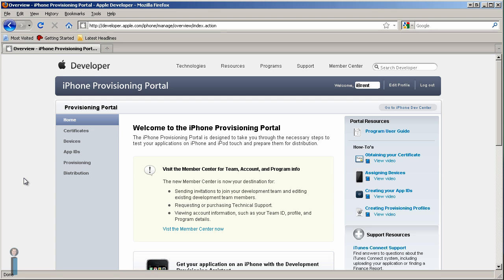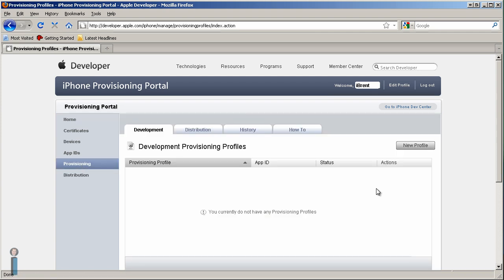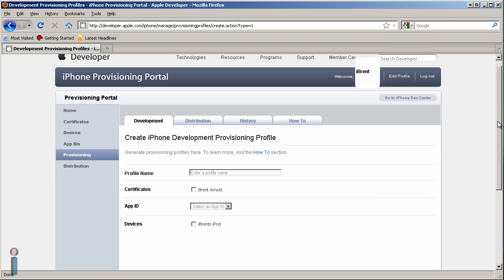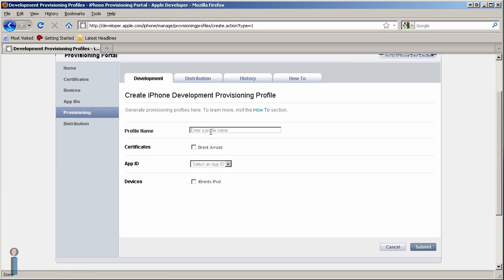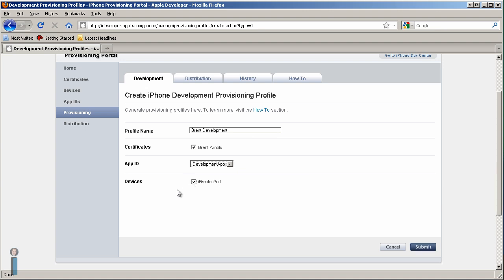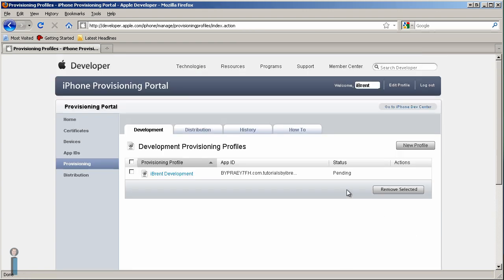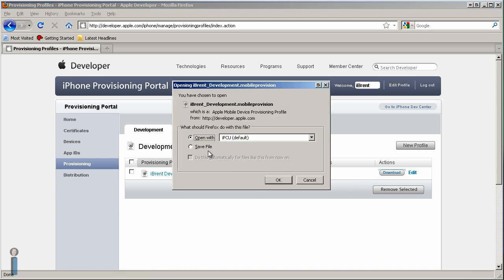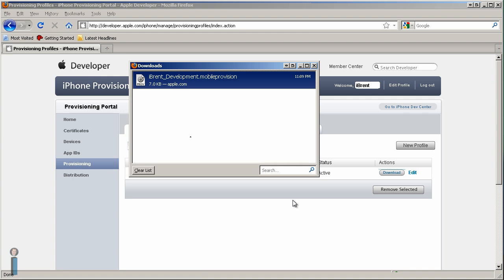Create a Provisioning Profile in the iPhone Provisioning Portal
After creating a developer certificate, adding a testing device, and creating an app ID, you're now ready to create a Provisioning Profile. for more information.